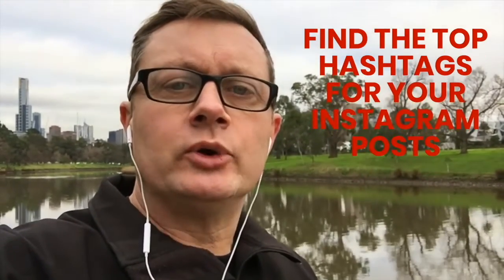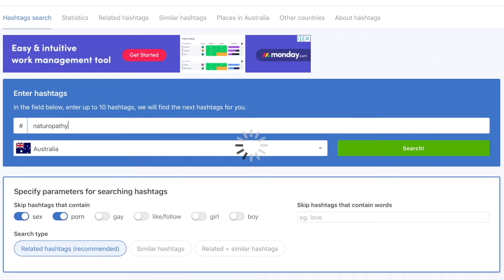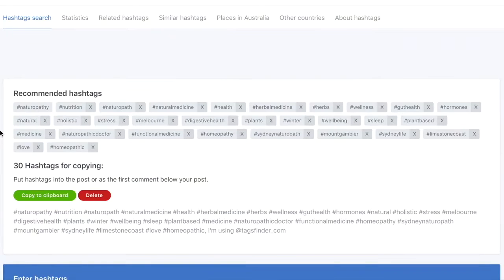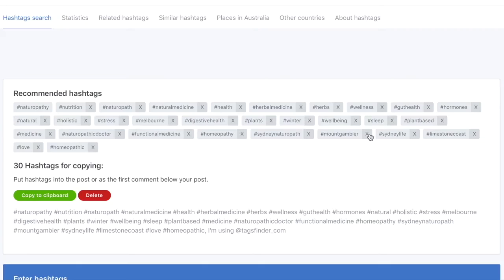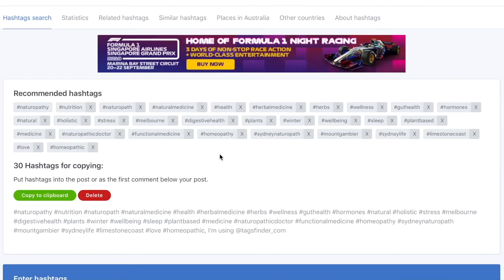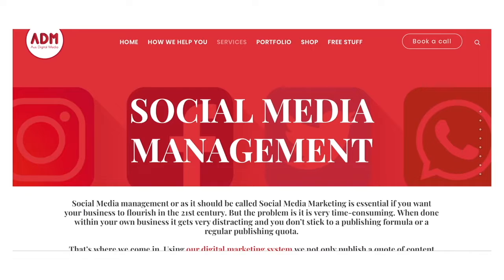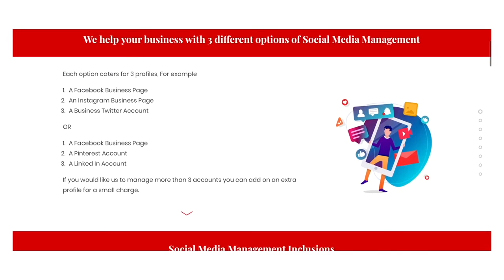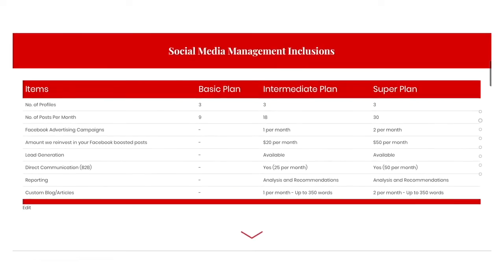How to Use Hashtags to Boost Your Business – Tips from Four Experts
Are you interested in using hashtags to improve your business? This video shows you several steps and tips to achieve your goal.

0:00 Hashtags for business 101
4:38 How many Instagram hashtags to use
6:22 How to find IG hashtags for your posts
7:20 Why you need a personal hashtag

Warning: This video is to show you how to use hashtags to boost your business. I do not get paid to promote any service in this video. Please do your own research before starting a business on Instagram.